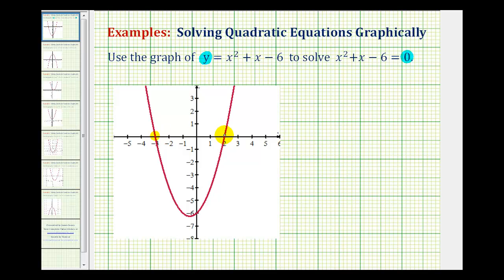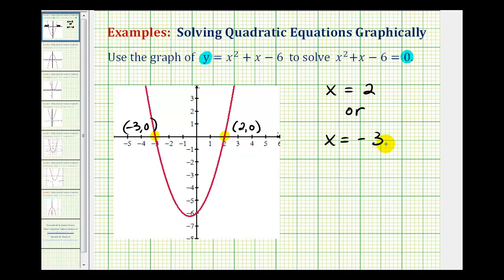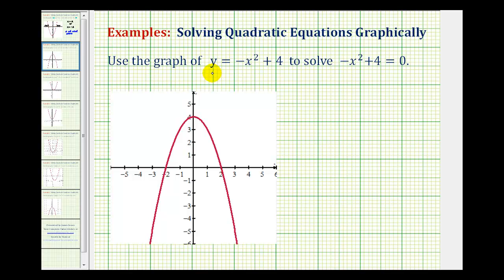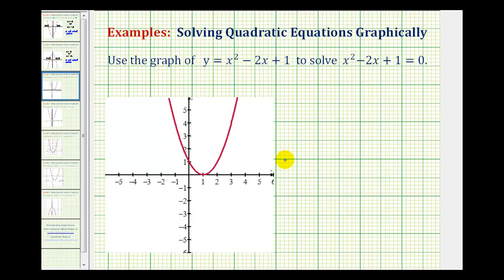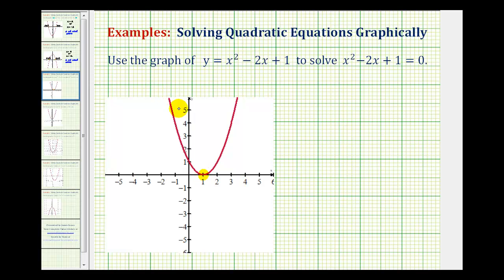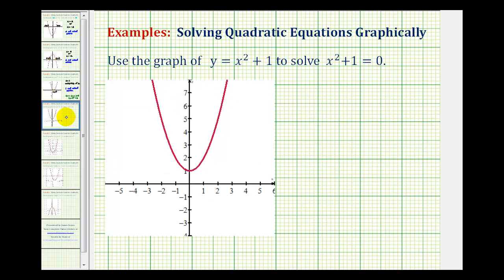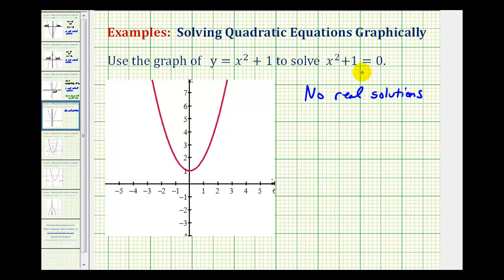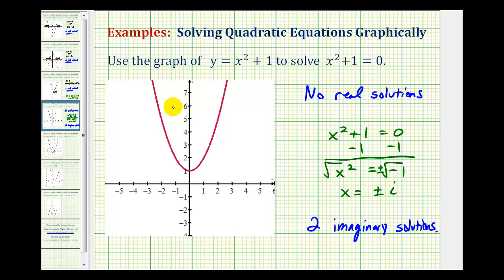Ex 1: Solving Quadratic Equations Graphically Using x-Intercepts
This video provides several examples of how to use the graph of a quadratic function to solve a quadratic equation.